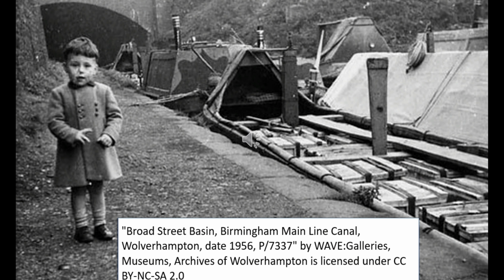History of canal art